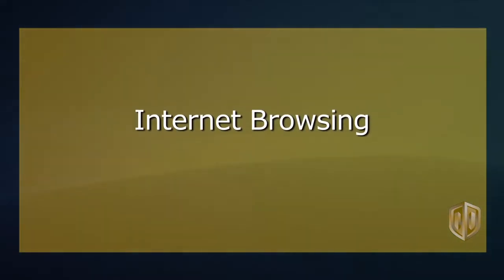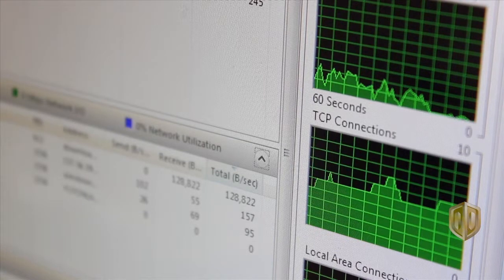Acceptable Use of Computer Systems